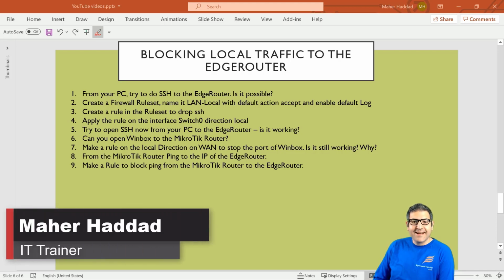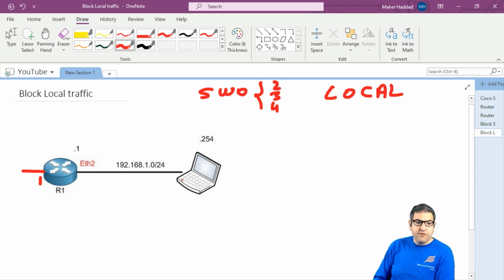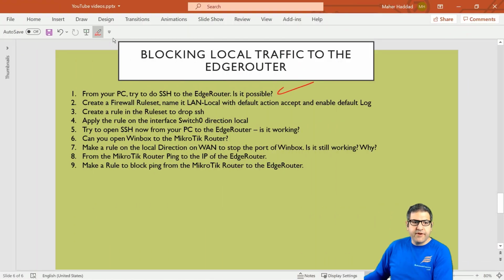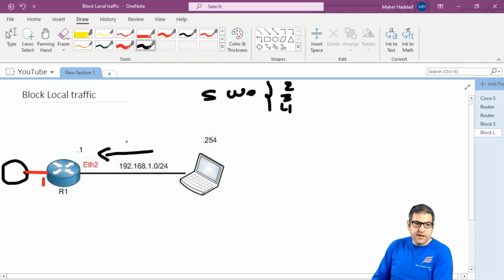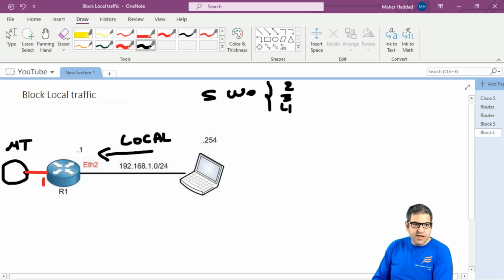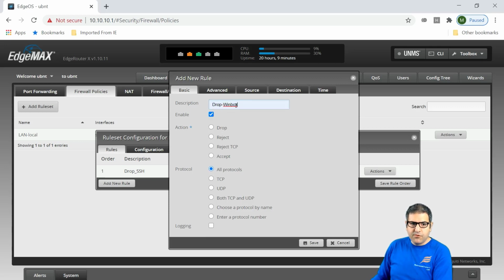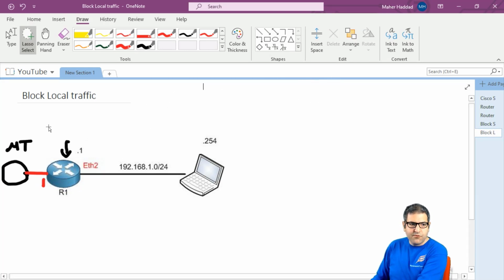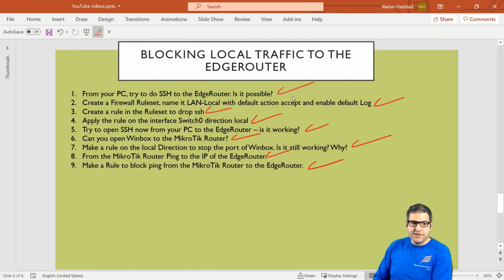Ubiquiti EdgeRouter Firewall Local Direction: Blocking local traffic to the EdgeRouter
- In this lesson, I will show you how to configure Firewall rules on the Ubiquiti EdgeRouter on the local direction